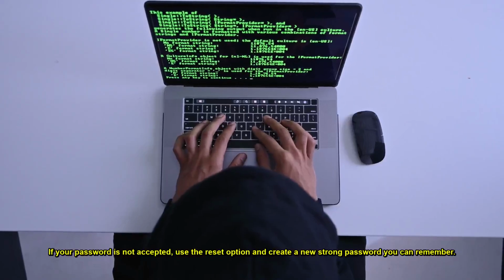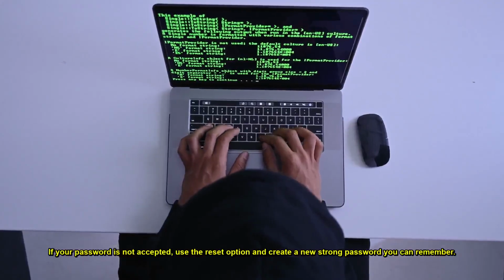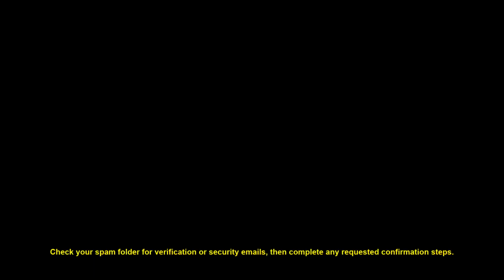How to Reduce Cyber Insurance Costs with Hiscox - Complete Guide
In this comprehensive guide, we explore effective strategies to reduce your cyber insurance costs with Hiscox. Discover practical tips for assessing your cybersecurity posture, optimizing your coverage, and leveraging discounts tailored for your business. Whether you're a small business owner or part of a larger enterprise, learn how to navigate the complexities of cyber insurance and protect your digital assets while saving money. Don't miss out on essential insights that could lower your premiums!